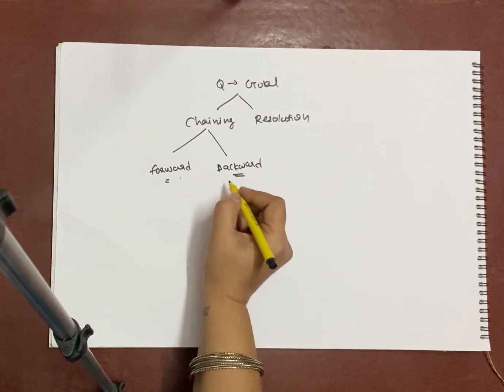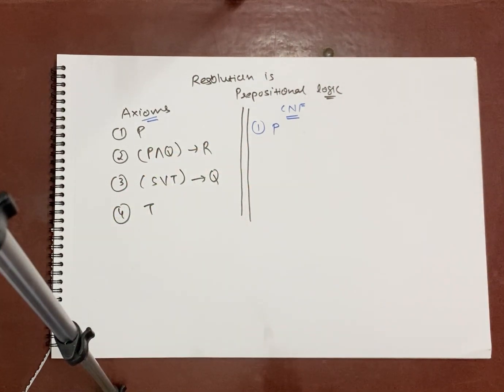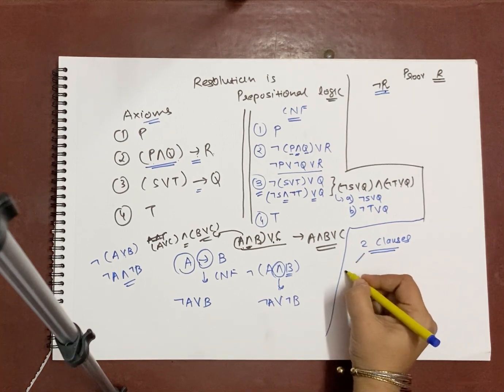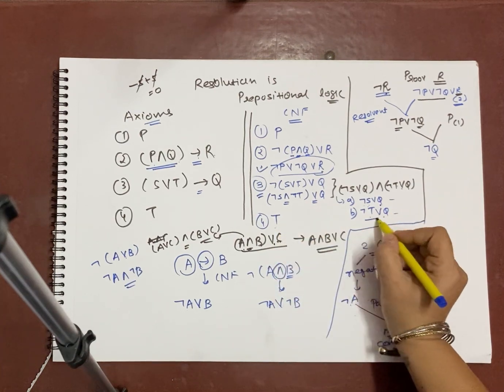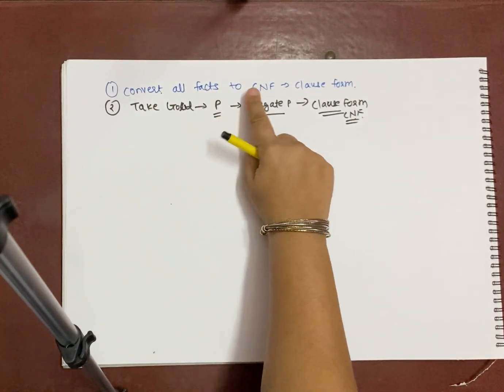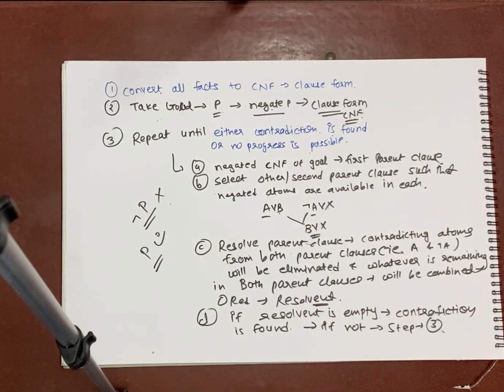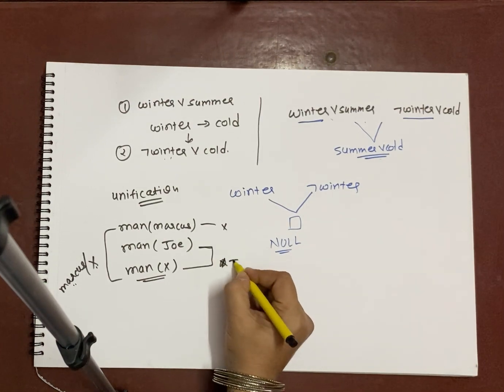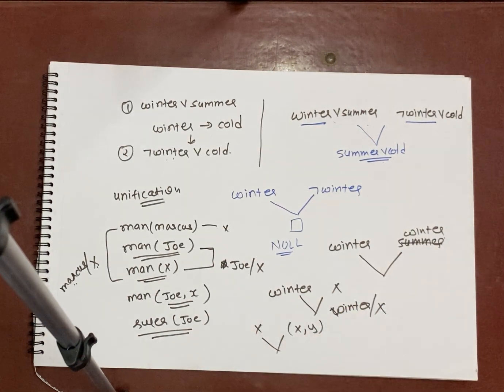L9- Resolution Introduction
This video discusses concept of Resolution. Prepositional logic and unification.